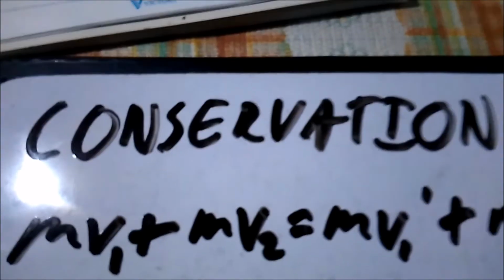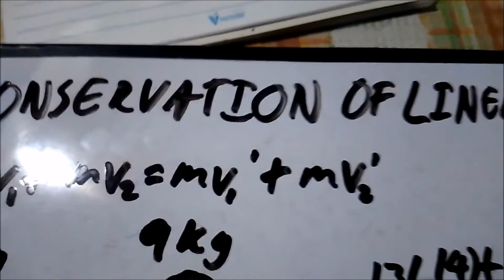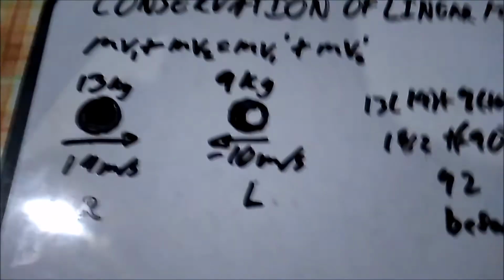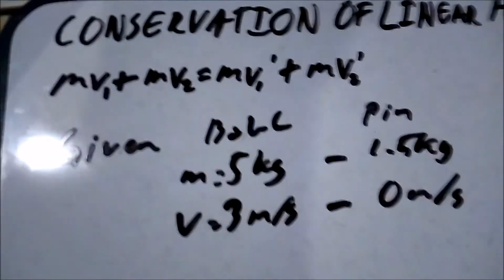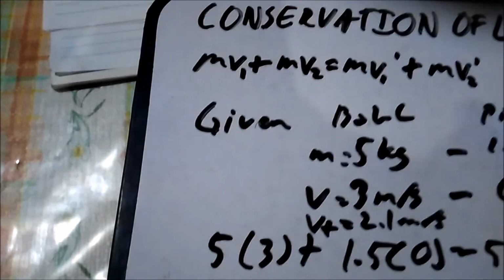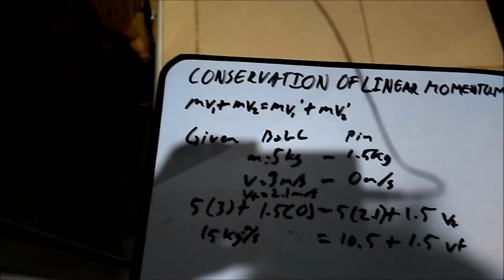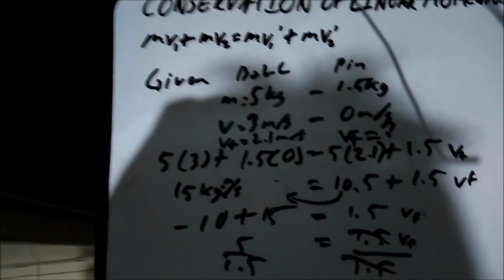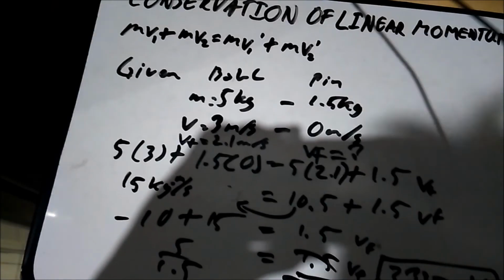conservation of linear omentum